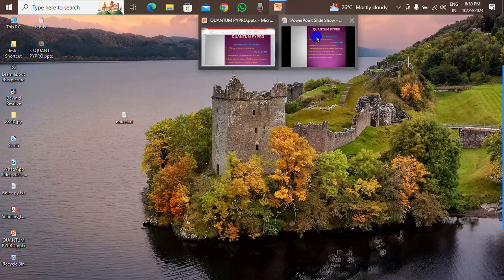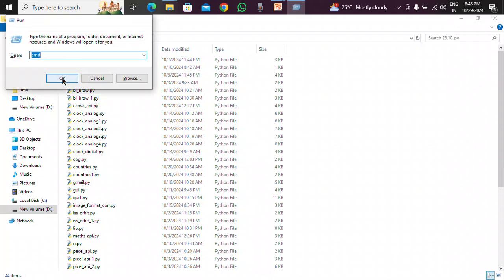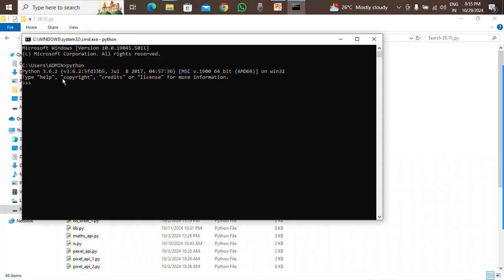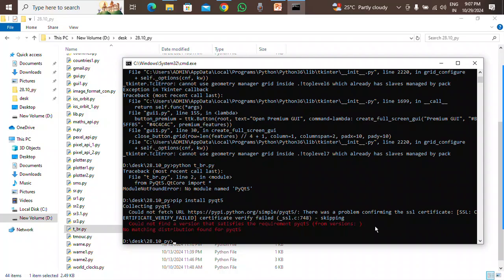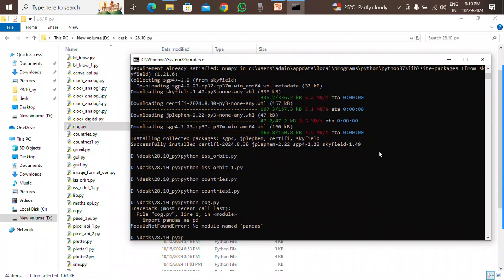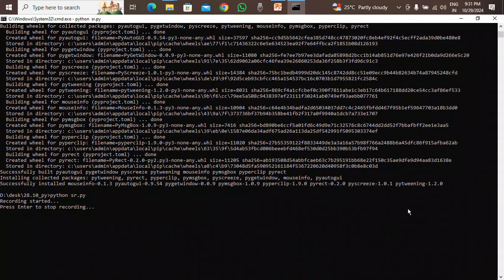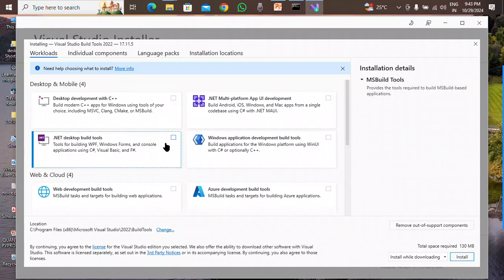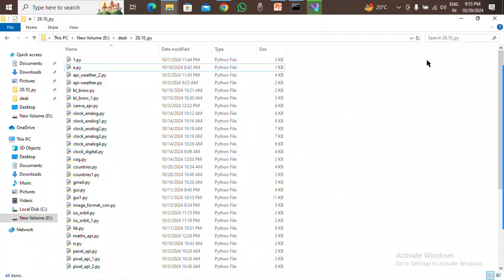Mastering Python: Downloading, Installing, and Managing Versions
In this comprehensive tutorial, we guide you through the essential steps for downloading and installing Python on your system. Whether you're a beginner or looking to switch between different versions, this video covers everything you need to know.